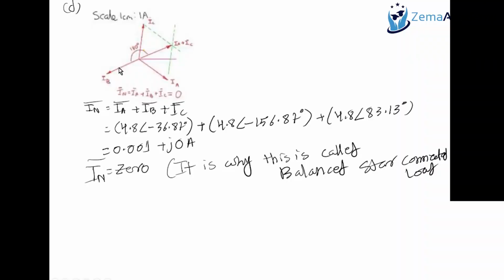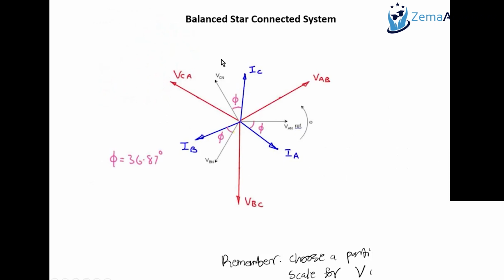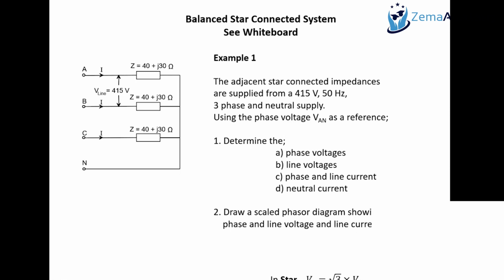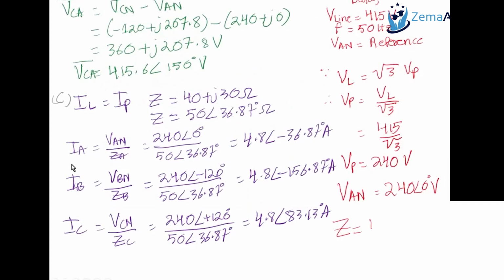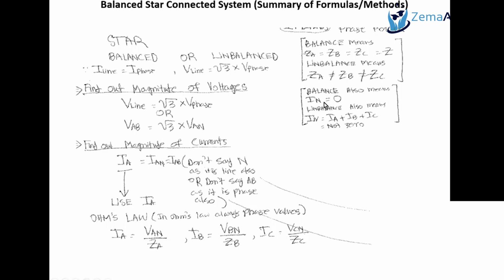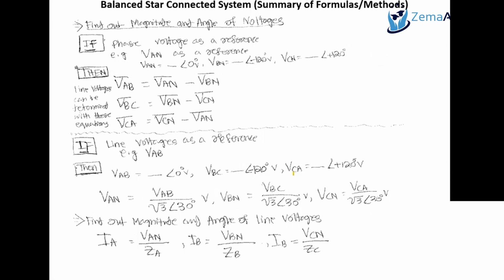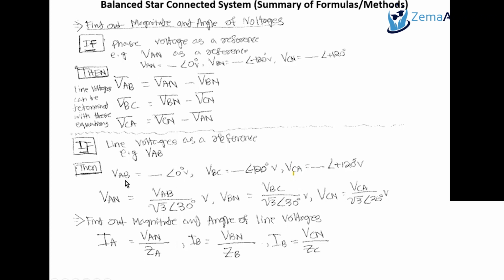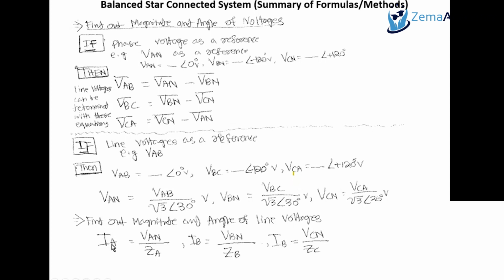Exploring the Advantages of Three-Phase System Over Single-Phase System_Part 6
Zema Academy Presents: Exploring the Advantages of Three-Phase Systems Over Single-Phase Systems Description: "In this informative lecture, we delve into the compelling reasons why three-phase electrical systems are preferred over single-phase alternatives. Discover the key benefits of three-phase power, its applications, and how it contributes to improved efficiency in various industries."